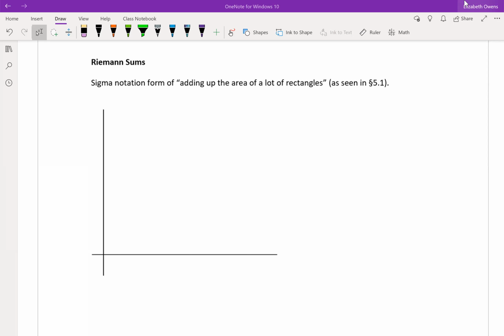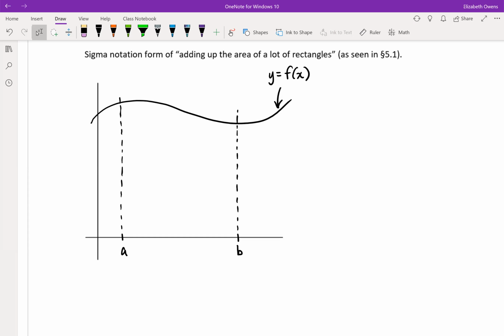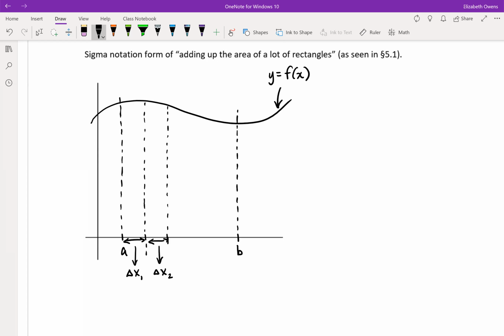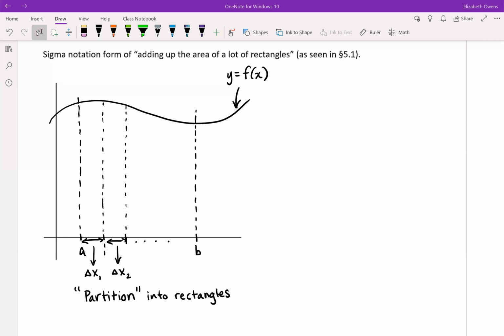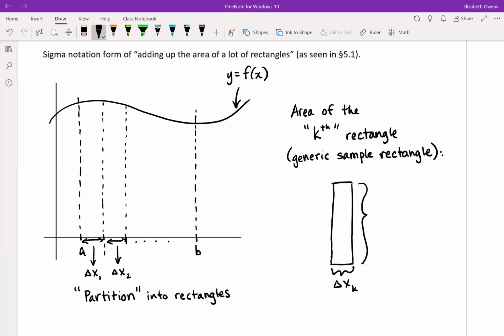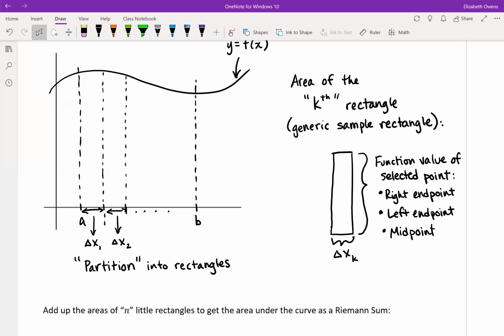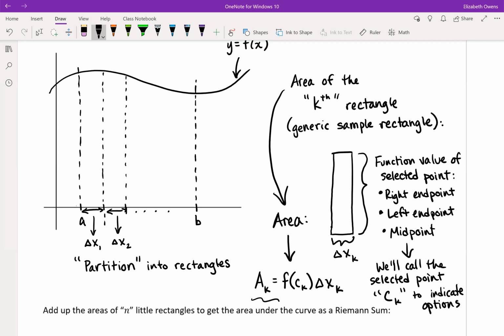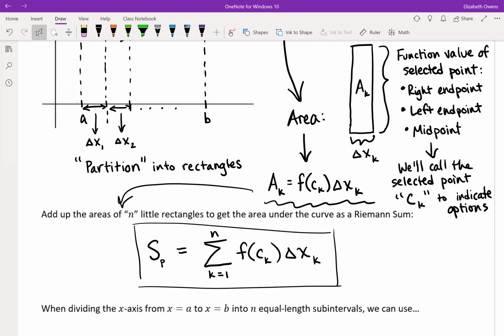5.2 Video 4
Section 5.2: An introduction to Riemann Sums